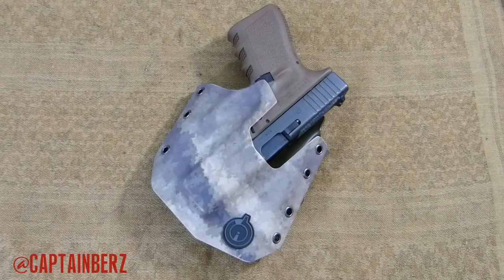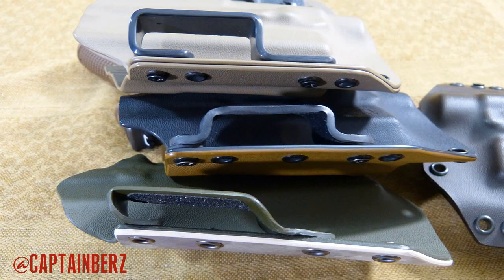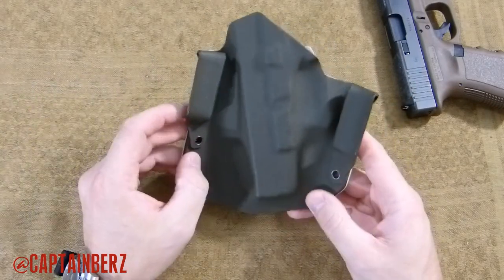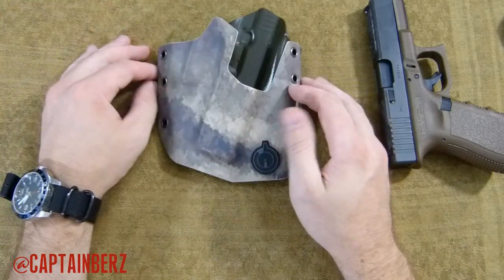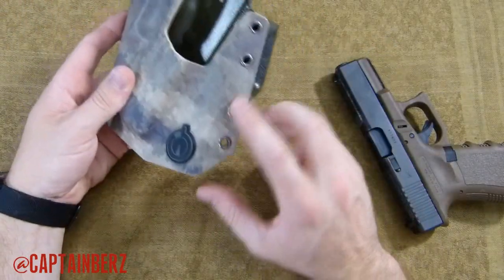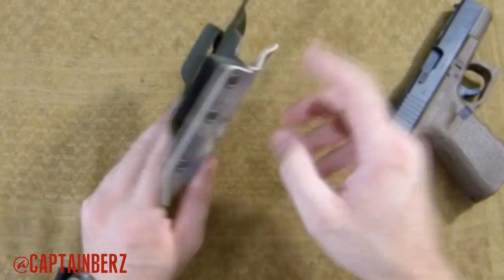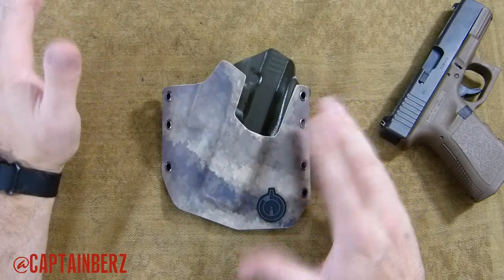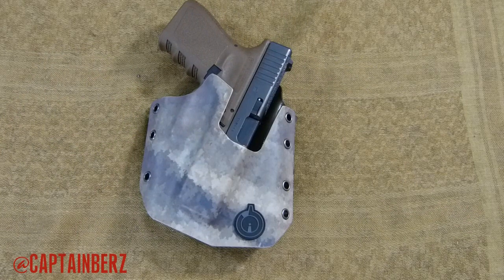GunfightersINC Ronin Kydex Holster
This GunfightersINC Ronin Kydex Holster is at the top of the food chain for OWB concealment. The GunfightersINC Ronin Kydex Holster fits very close to the body due to the great design of the belt loops, as well as the grip tape inlayed into inside of the belt loops to further increase the bombproof design. Retention is fabulous, locks in and draws easy. Berz Rating 100/100